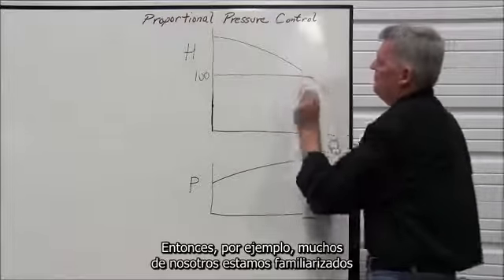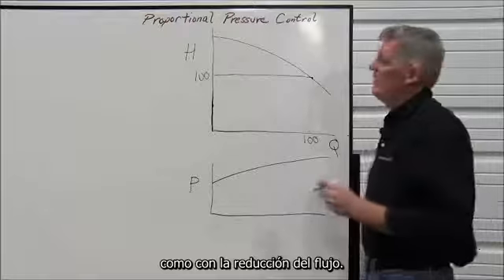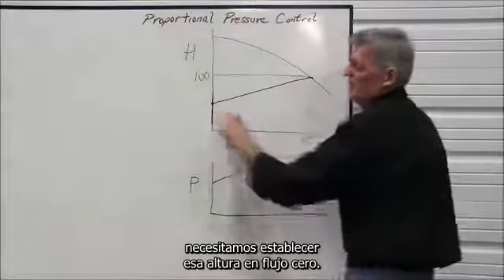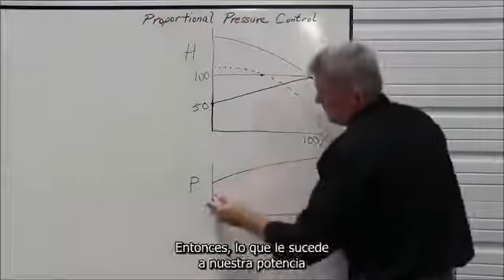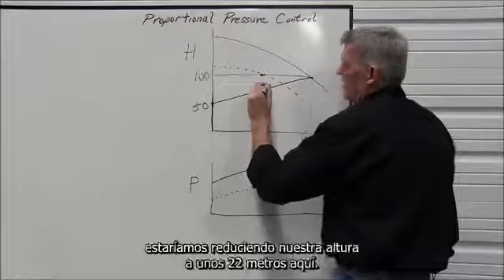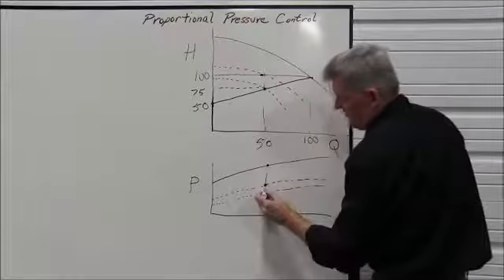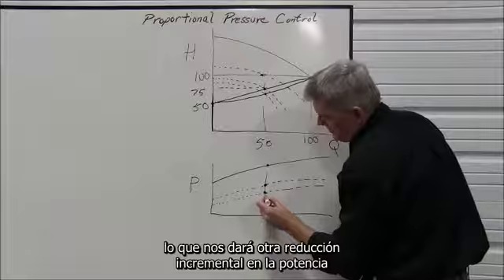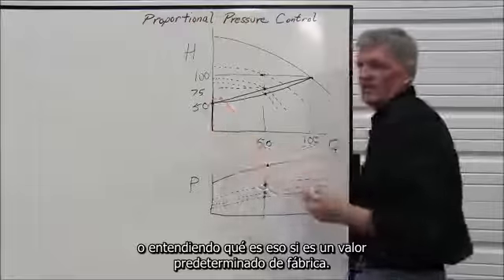Control de Presión Proporcional | Grundfos Technical Institute (Español)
El Grundfos Technical Institute (GTI) presenta una explicación sobre control de presión proporcional.
Reece Robinson es uno de nuestros grandes expertos en sistemas de bombeo y quiere ponerlo al día sobre el tema.

En este video, demostraremos cómo podemos ahorrar energía al reducir la velocidad de la bomba para reducir la altura del sistema a medida que el flujo disminuye en respuesta a los cambios en la demanda del sistema. Se explican las curvas de control asociadas. Verá el ahorro de energía incremental a medida que pasemos del control de la válvula de velocidad completa al control de presión constante de velocidad reducida, al control de presión proporcional lineal y, finalmente, al control de presión proporcional al cuadrado.